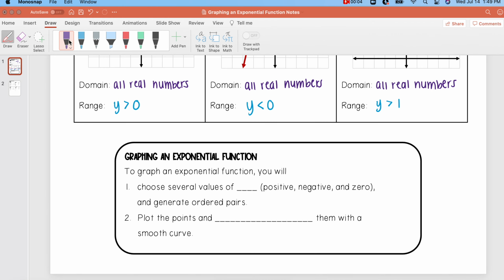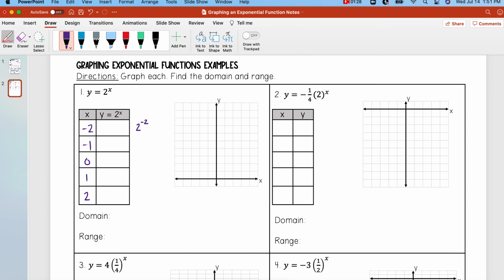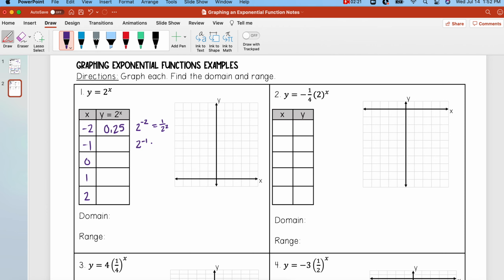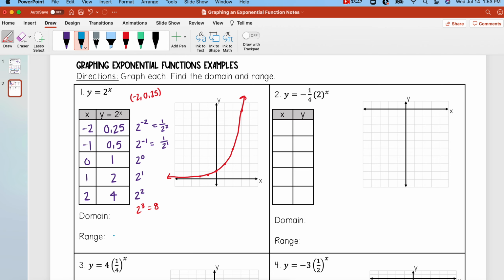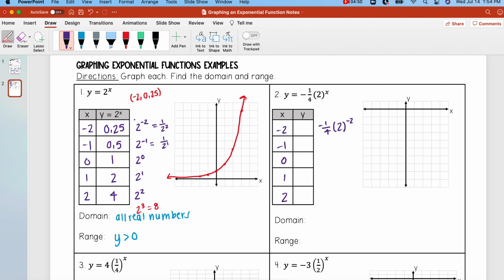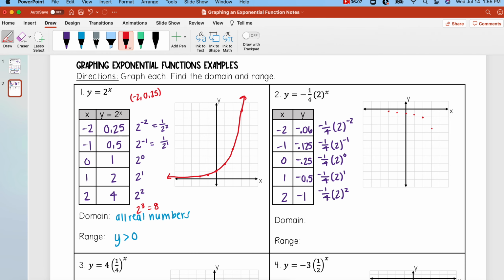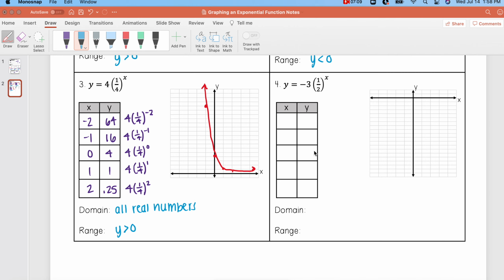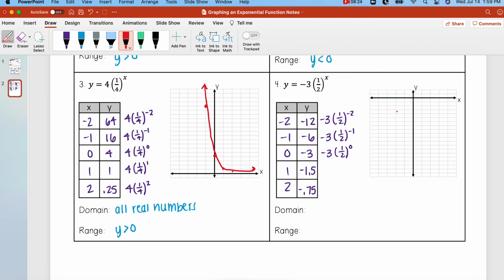Graphing an Exponential Function